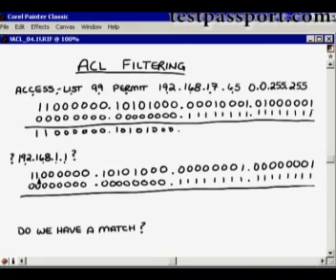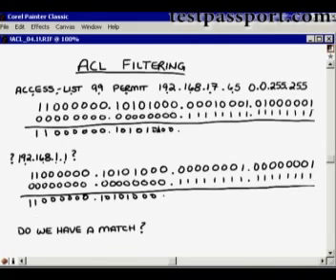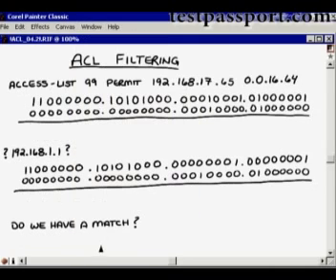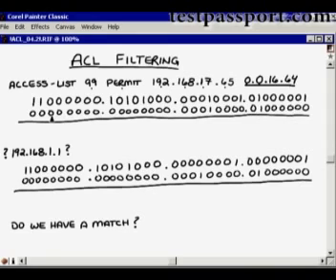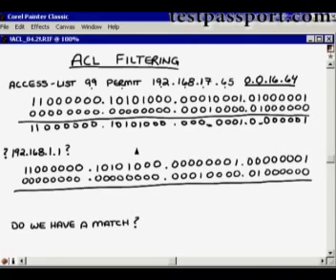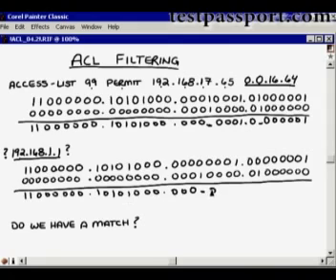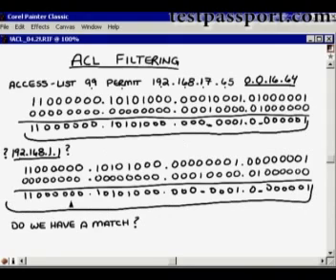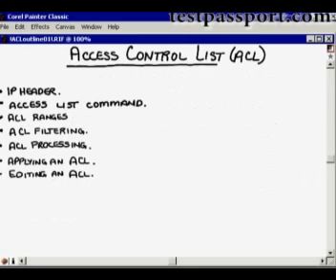IT certification CCNA 1-006